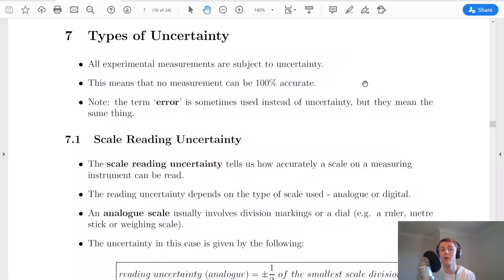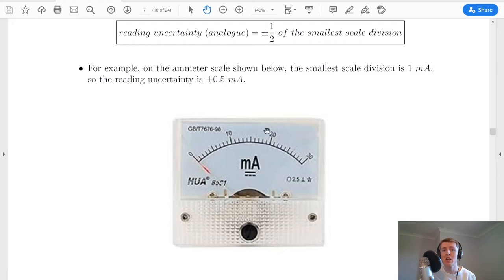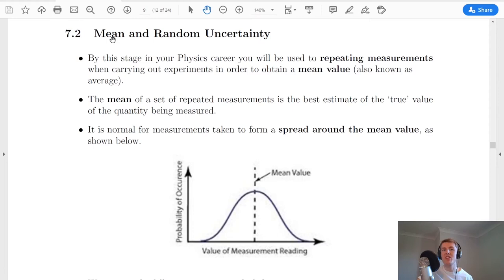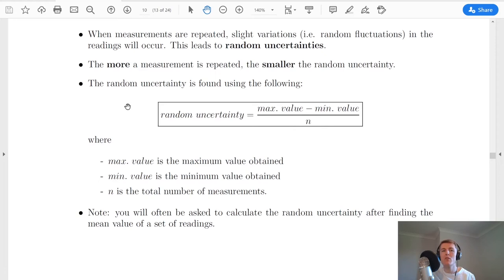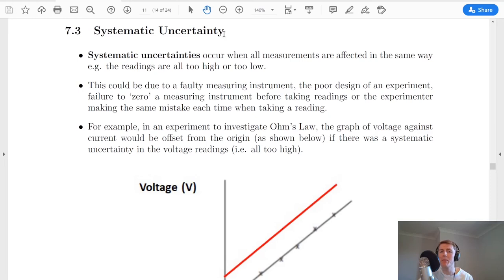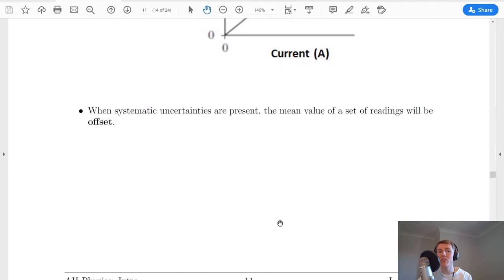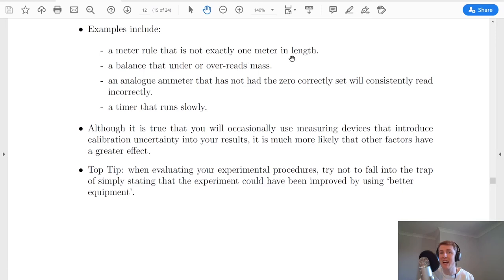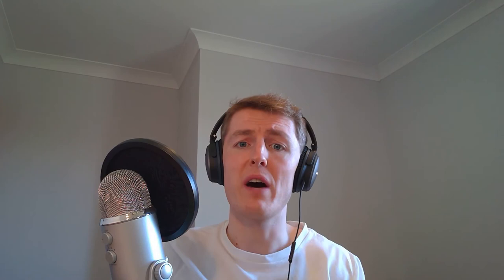Advanced Higher Physics | Introduction | Types of Uncertainty | THEORY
An in-depth look at the types of uncertainty that you will come across in the Advanced Higher Physics course, specifically scale reading uncertainty, mean and random uncertainty, systematic uncertainty and calibration uncertainty.

⏱ Timestamps:
00:25 Introduction
00:42 Scale Reading Uncertainty
02:16 Mean and Random Uncertainty
03:57 Systematic Uncertainty
05:12 Calibration Uncertainty